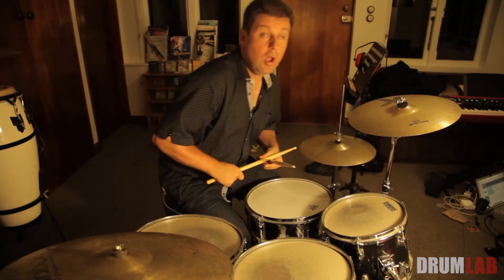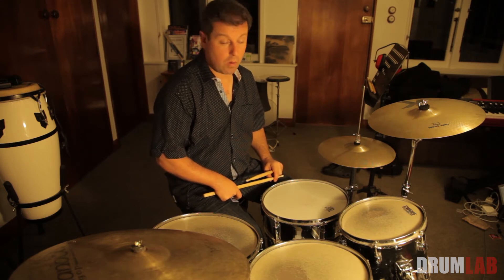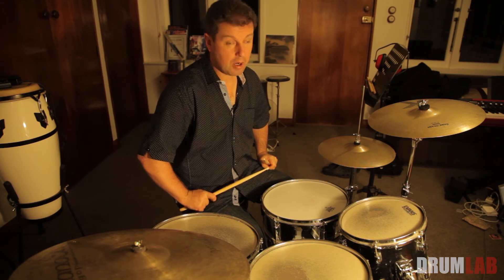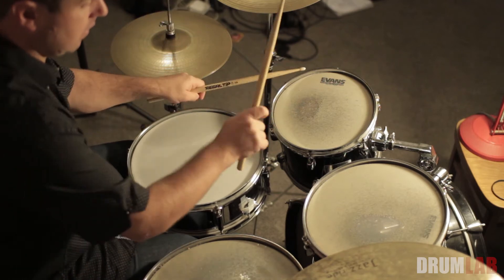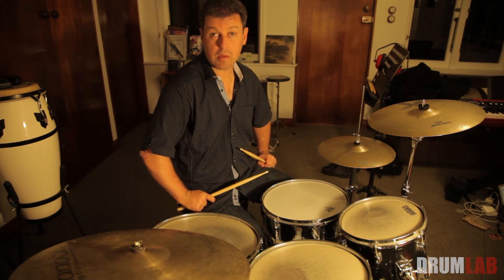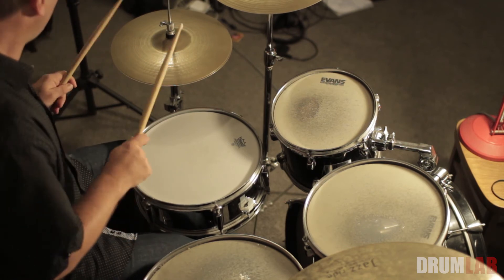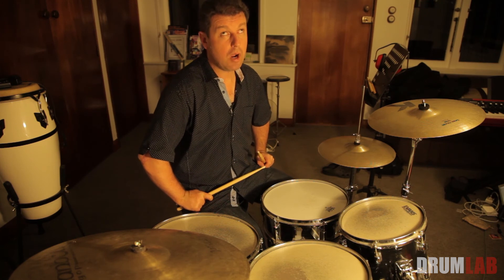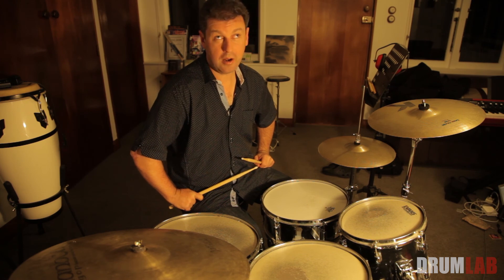Drum fills with Mark Lockett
Mark Lockett of DRUMLAB presents Drum Fills from his teachable course 'The Drum Recipe".